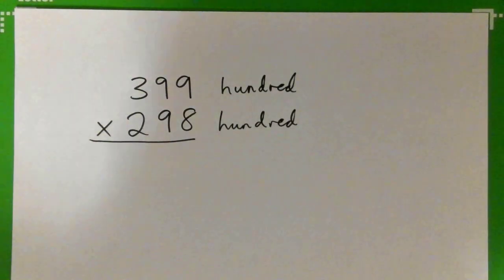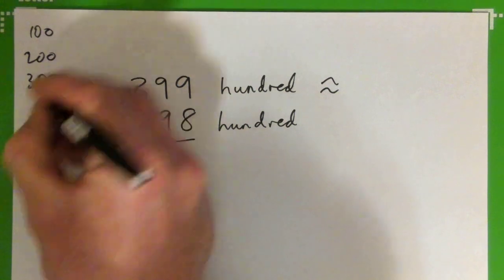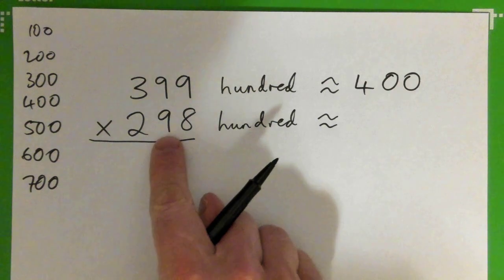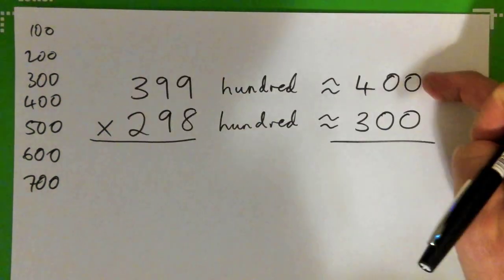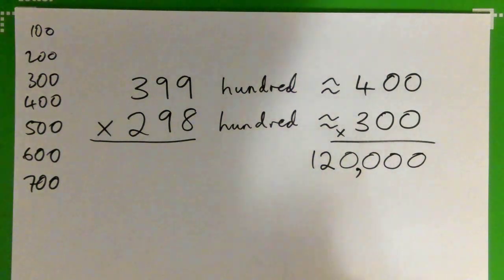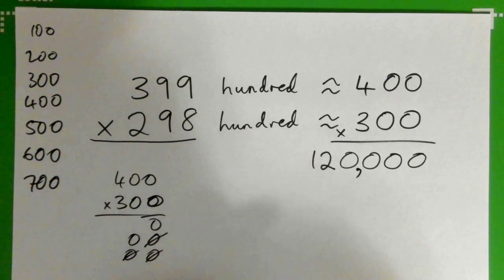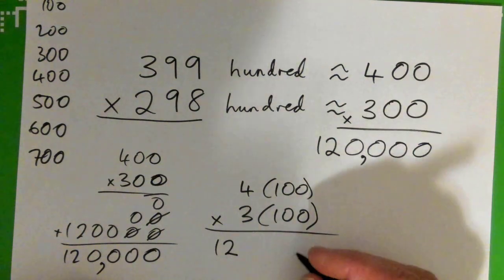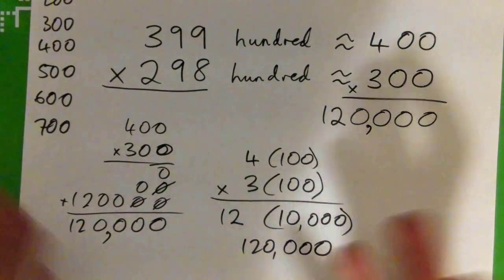Round then Multiply to Estimate: 399 x 298